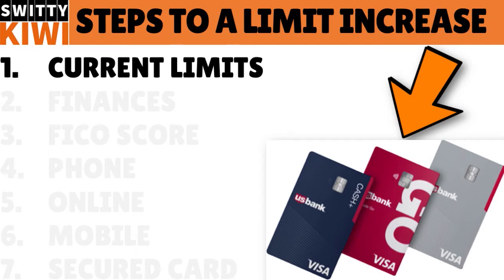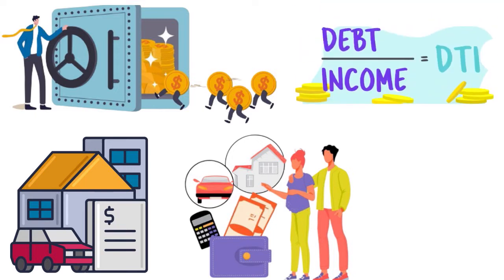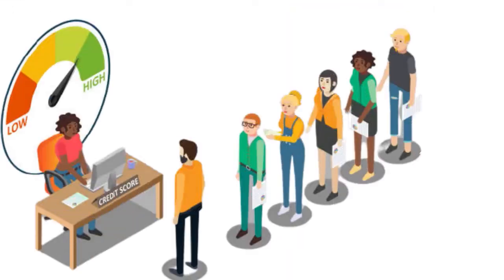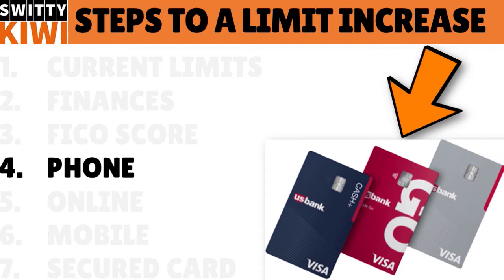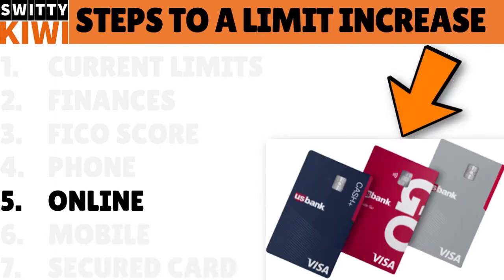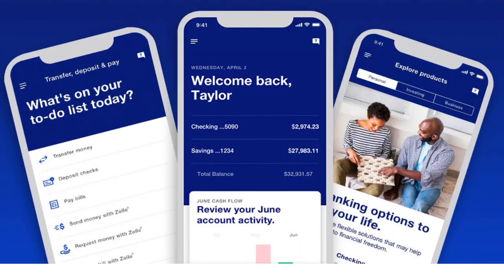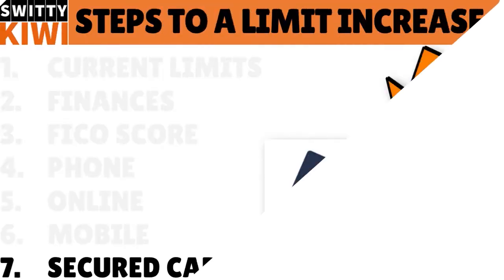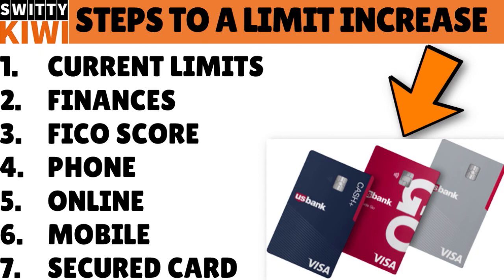U S Bank Credit Limit Increase 2026: I Got A Huge Limit Fast And How You Can Use The Same Move Today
U S Bank Credit Limit Increase 2026 how I got a huge limit fast is exactly what you need to act on right now because these approval windows open quietly and close faster than people think. What I discovered will make you rethink how quickly lenders adjust their internal scoring when you request increases at the right moment instead of guessing. Recent 2026 data shows that structured spending and timing boosts large limit approvals by up to 33 percent for everyday profiles. The wealthiest people I know treat limit growth like strategy and never request increases without a plan that protects their score and multiplies their leverage.
💬 Comment your current limit so I can guide you
🔁 Share this with someone who keeps getting tiny increases
🏷️ Tag a friend who needs a 2026 credit glow up